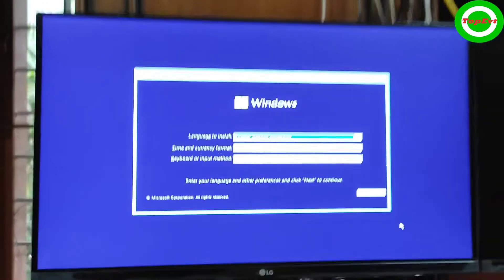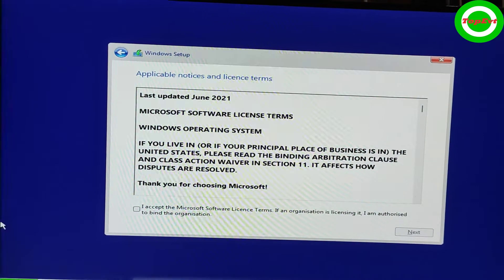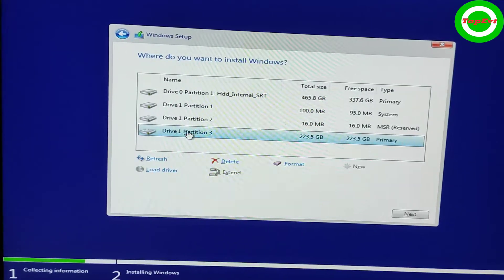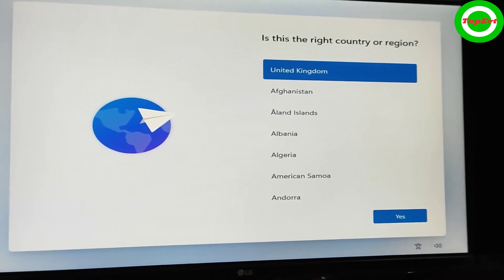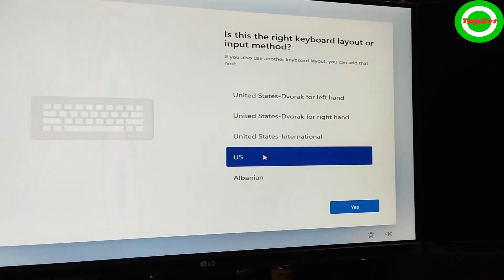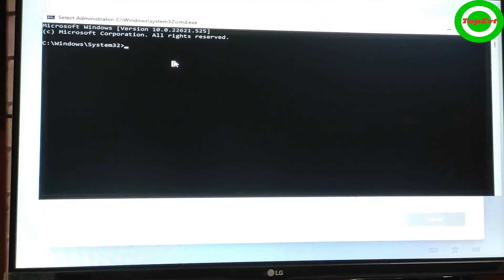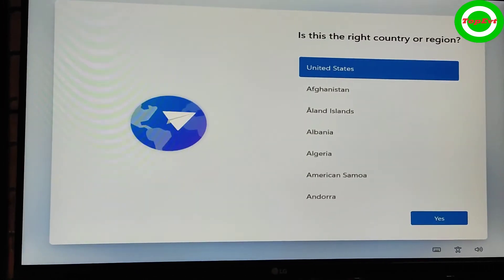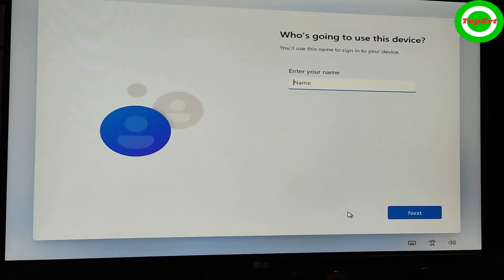Windows 11 22H2 Local Account Creation Latest Method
This is the New Method that works to create a local account on the latest build of Windows 11

For Paid motivational Speaking and Paid Business Consulting please Contact -